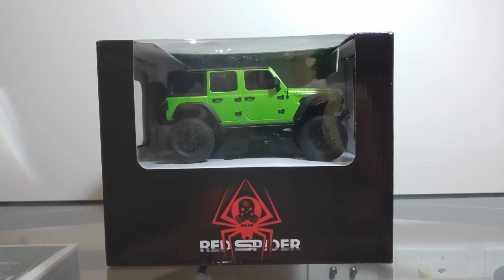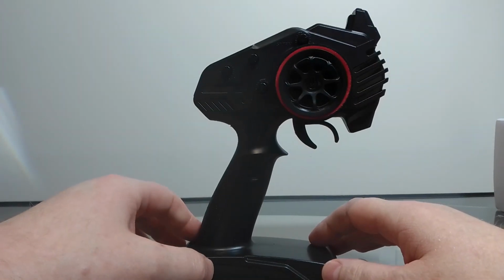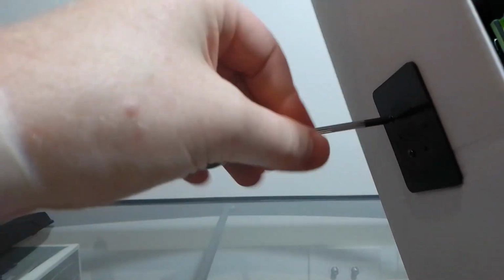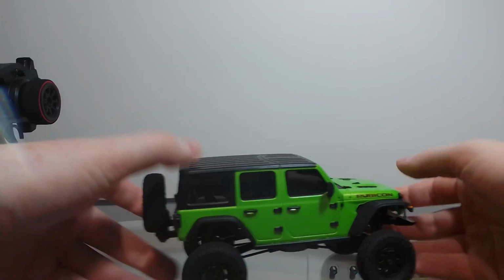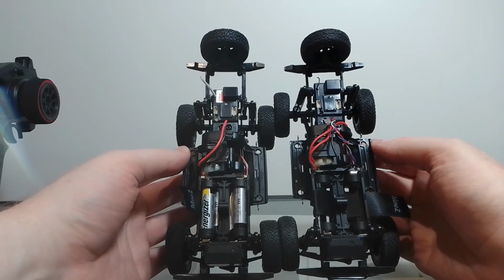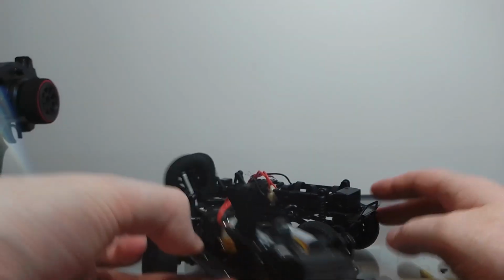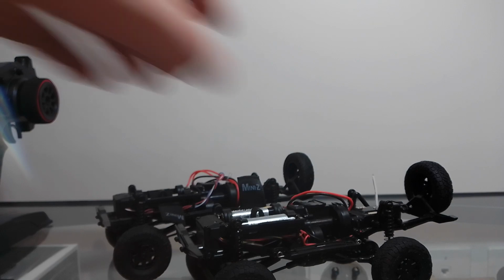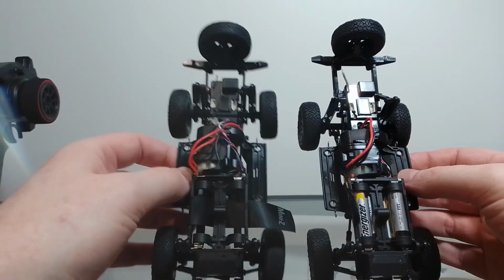Mini-Z 4X4 Jeep Rubicon 1/24 KYOSHO or RED SPIDER? Let's find out!